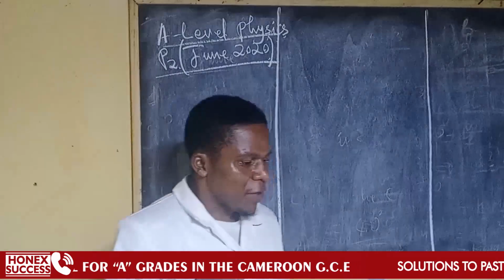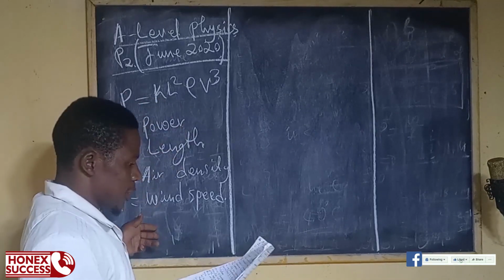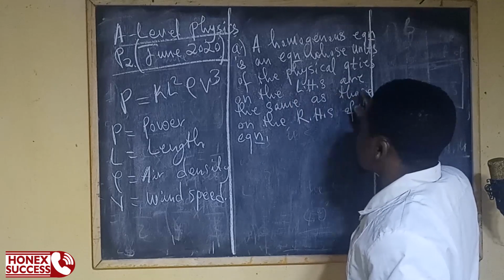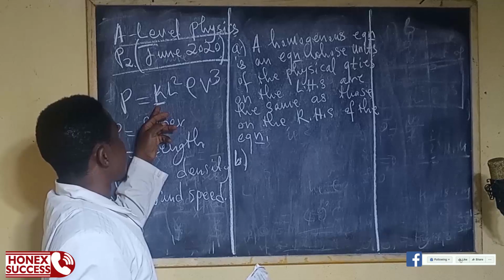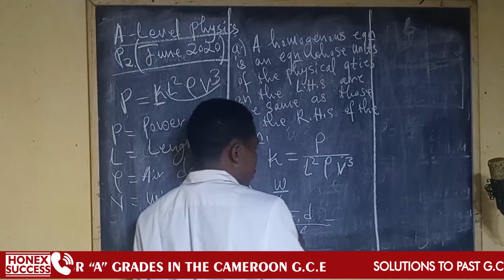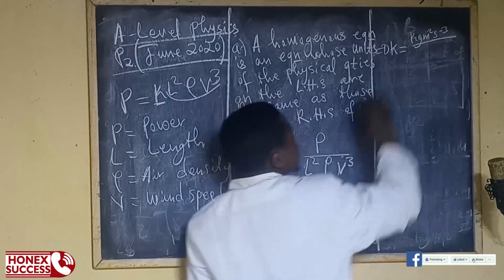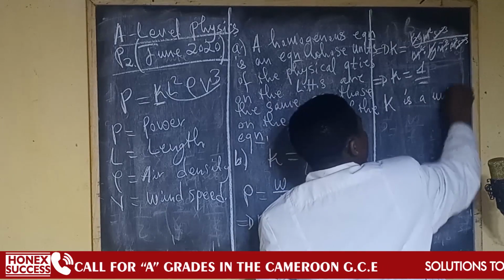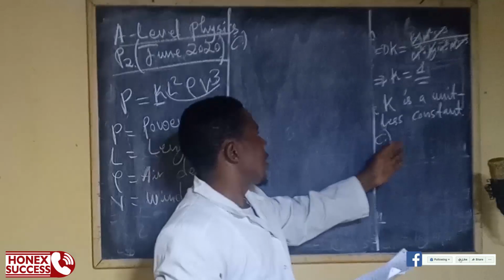Part 01 Physics Paper 02 June 2020 A Level HONEX SUCCESS CALL